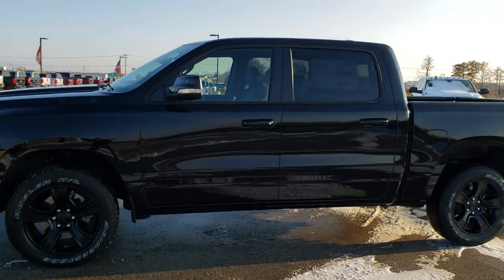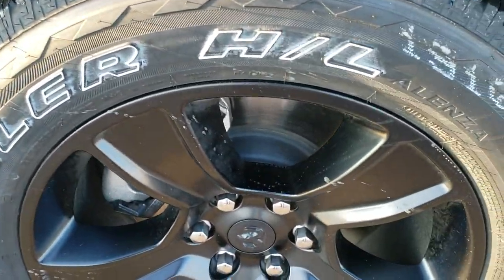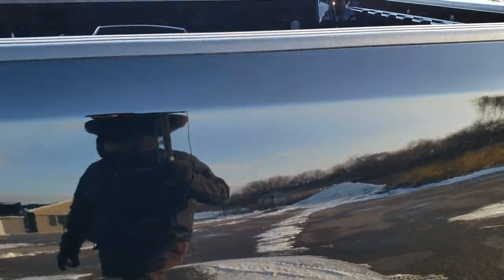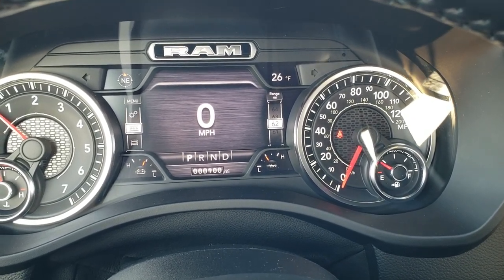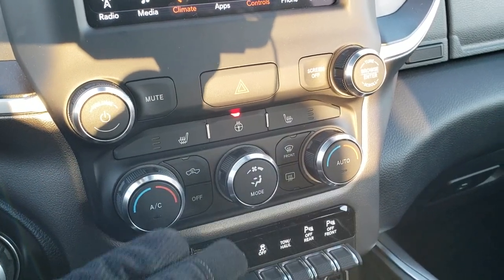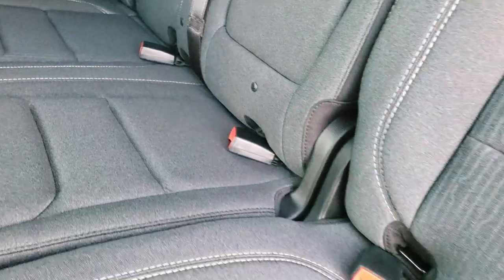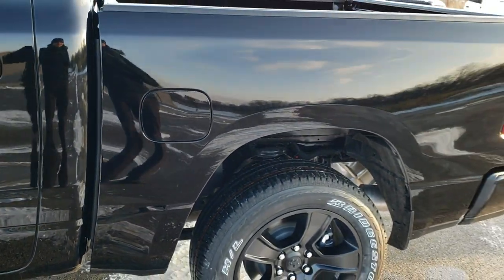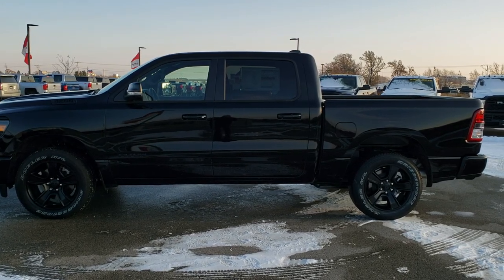BRAND NEW 2020 RAM 1500 NIGHT EDITION BIG HORN LEVEL 2 HEMI BLACK OUT WALK AROUND REVIEW 20T37 SOLD!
Today we did a walk around review of this 2020 Ram 1500 crew cab short box Big Horn Night Edition Level 2 in Diamond Black Metallic.

Thank you for checking out this video of this 2020 Ram 1500 crew cab short box Big Horn Night Edition Level 2 in Diamond Black Metallic.

STOCK: 20T37
PRICE: $50,715
MILES: 100
MAKE: RAM
MODEL: 1500 BIG HORN LEVEL 2 NIGHT
VIN: 1C6SRFFT4LN159511
LOCATION: FOND DU LAC OSHKOSH WISCONSIN, 54937 TRUCKS ON 41

5.7 Liter OHV V8 Hemi with Multiple Displacement System MDS Engine, 395 Horsepower, Full Four Door Crew Cab, Short Box 5 Foot 7 Inch 5' 7" Shortbox, Night Edition, Big Horn Package, Level 2, 8 Speed Automatic Transmission, 4x4 Push Button Four Wheel Drive 4WD, Power Driver's Seat, Dual Heated Seats, Dark Charcoal Cloth Seats, Bucket Seats, Full Towing Package with Receiver Trailer Hitch, Wiring and Transmission Cooler Tow Package, Factory Brake Controller, Heated Power Fold-in Power Mirrors with Built-in Directional Signals with Drivers Side Blind Spot Mirror, Electronic Stability Control Traction Control ESC, 3.21 Gears, Anti-Spin Differential, Bridgestone Dueler H/L P275/55 R20, 20 Inch Rims Premium Wheels, Painted Alloy Rims Premium Wheels, Four Wheel Disc Brakes, Bedrail Covers, Fog Lights, Raise Assist Tailgate, Sonar with Front and Rear Bumper Sensors, Easy Fuel Capless Fuel Fill, Locking Tailgate, AM / FM Radio Tuner, Sirius/XM Satellite Radio Capabilities Sirius / XM, Uconnect (R) 8.4 AM/FM System 8.4 Inch Touchscreen with AM/FM, 7-Inch Multi-View Display, U Connect Hands Free Bluetooth Hands-Free Phone System Blue Tooth, Android Auto Compatible, Apple Car Play Compatible, Auxiliary MP3 Jack Portable Audio Connection, USB C Jack, USB Jack Portable Audio Connection, Keyless Entry with Factory Remote Start, Push Button Start, Power Sliding Rear Window Rear Window Defroster, Adjustable Height Seatbelts, Driver and Passenger Front Air Bags, L.A.T.C.H. Child Safety System, Side Curtain Air Bags SRS Safety Restraint System, Heated Steering Wheel Multi-Function Steering Wheel Controls, Homelink System with Three Programmable Buttons for Garage Doors, Lighting Systems & Security Systems, Compass, Outside Temperature Display and Mileage Display, Dual Multi-Zone Climate Control , Power Adjustable Pedals, Factory Floormats, Woodgrain Dash And Door Trim, Air Conditioning AC, Cruise Control, Power Locks, Power Windows, Automatic Headlights Autolamp, Tilt/Telescope Steering Wheel, 115V / 400W Deck Mounted AC Power, 3 Year / 36,000 Mile Remaining Factory Bumper to Bumper Warranty, Whichever comes first, 5 Year / 60,000 Mile Remaining Powertrain Factory Warranty, Whichever comes first, Diamond Black Crystal Pearlcoat, Call Now! 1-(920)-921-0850 . Summit Automotive Chrysler Dodge Jeep Ram in Fond du Lac, Wisconsin also Proudly Serving Oshkosh, Madison, Milwaukee, Sheboygan, Appleton, and Waupun is a family owned and operated dealership since 1959. We take great pride in our new and used car and truck center with vehicles to fit everyone’s budget. We have ON THE SPOT FINANCING. BAD CREDIT OR GOOD CREDIT, we work with over 20 lenders to get you APPROVED AT THE MOST COMPETITIVE RATES. We provide AIRPORT TRANSPORTATION and NATIONWIDE DELIVERY OPTIONS. We are conveniently located on HWY 41 at EXIT 98, Hwy 151 at Military Rd. Exit . Just Look For The TRUCKS ON 41. Advertised price does not include, tax, title, registration and service fee.,

STOCK: 20T37
PRICE: $50,715
MILES: 100
MAKE: RAM